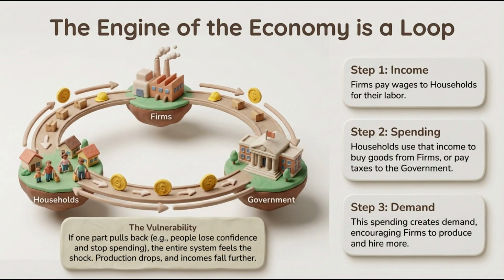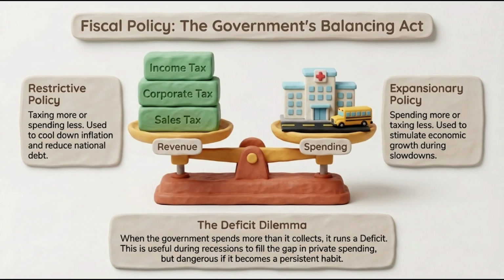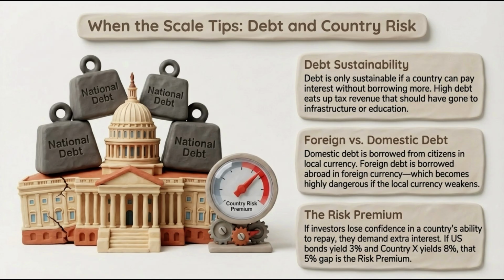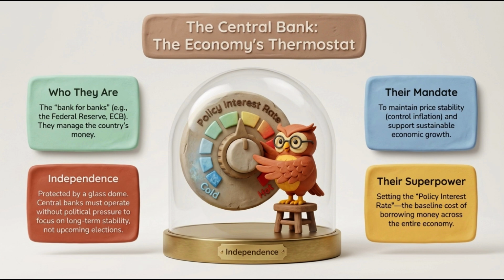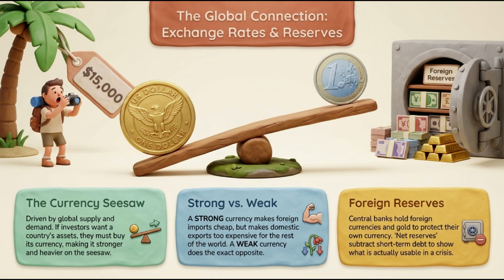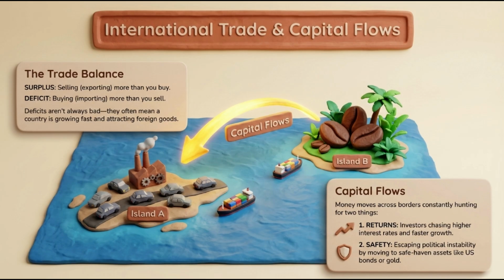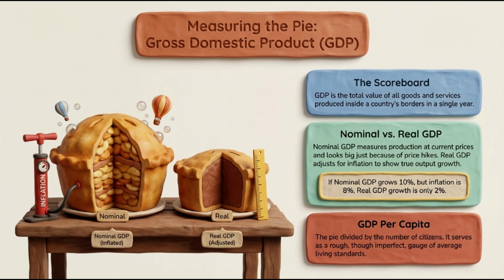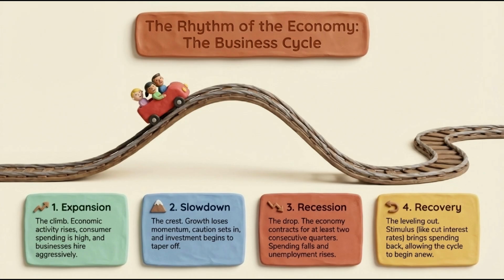The Complete Macroeconomics Overview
Understanding the big picture of the economy doesn't require a PhD. This video breaks down Macroeconomics—the study of millions of people and the massive, systemic forces that shape our lives over decades, not just days. While microeconomics focuses on individual choices, macroeconomics zooms out to identify the patterns that drive everything from job security to your daily purchasing power.

In this video, we explore:
🟢 The Economic Loop: Discover how the flow of income and spending between households, firms, and the government keeps the system running—and why it is vulnerable to shocks.
🟢 Inflation & Purchasing Power: Learn why the "Inflation Monster" makes your money less valuable over time and how we track it using the Consumer Price Index (CPI).
🟢 The Four Forces Driving Prices: Understand the roles of demand, money supply, supply chain disruptions, and psychological expectations in rising prices.
🟢 Policy & Debt: We look at how the government balances the scales with fiscal policy and the risks associated with unsustainable national debt.
🟢 The Central Bank’s Thermostat: See how interest rates are used to heat up or cool down the economy to maintain stability.
🟢 Global Connections: An overview of exchange rates, trade balances, and why capital flows across borders hunting for safety and returns.
🟢 Measuring Success: We explain Gross Domestic Product (GDP), the difference between nominal and real growth, and the natural rhythm of the business cycle.

By learning to read the "macro weather," you can anticipate shifts in the market and make smarter, more confident financial decisions.